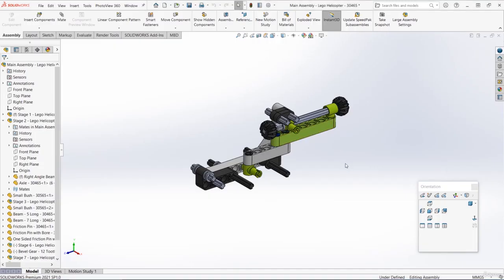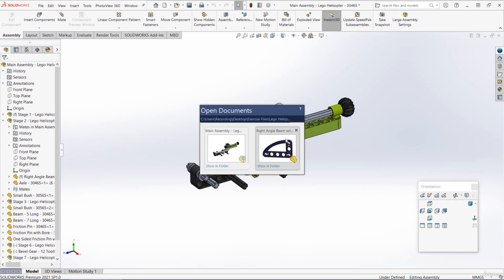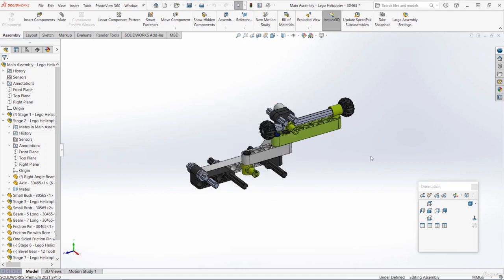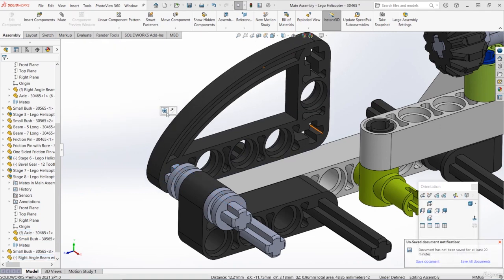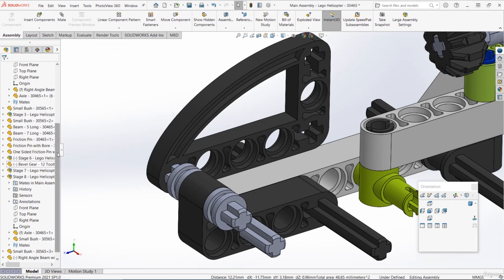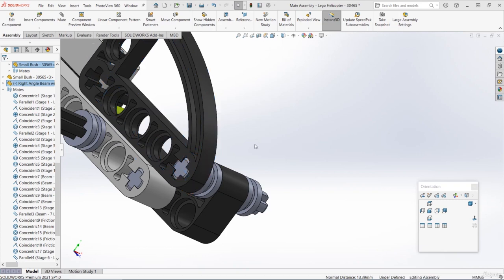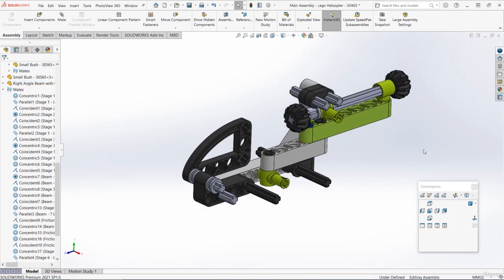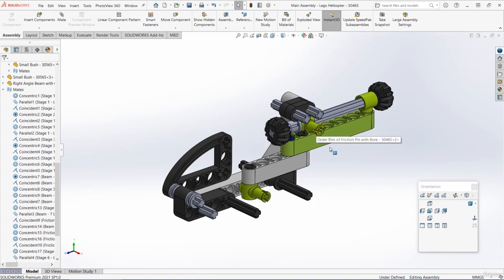9.2 Stage 9 Create the Cockpit Side